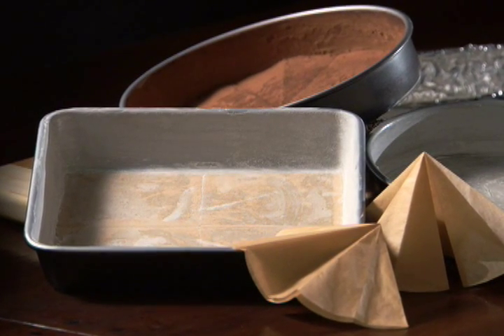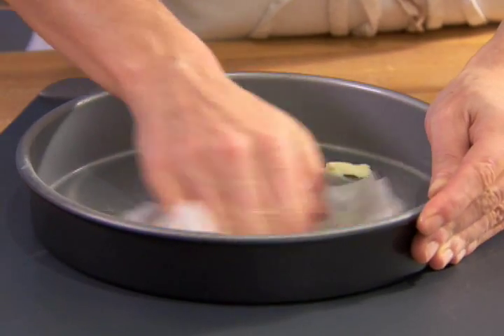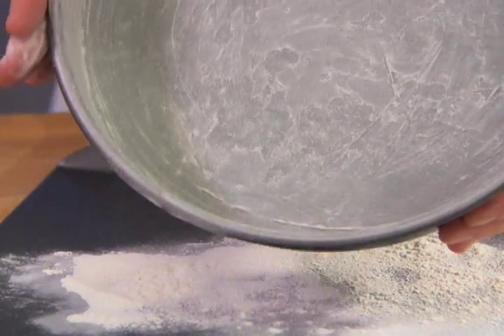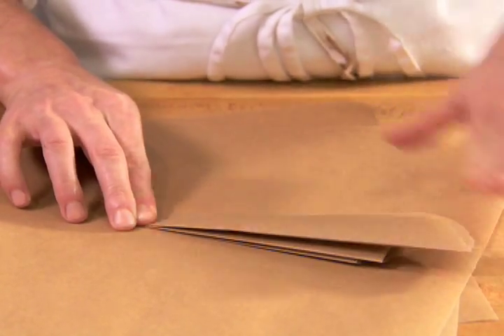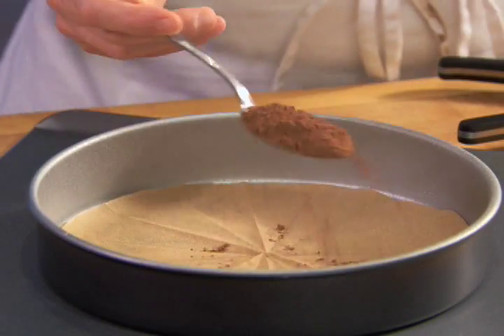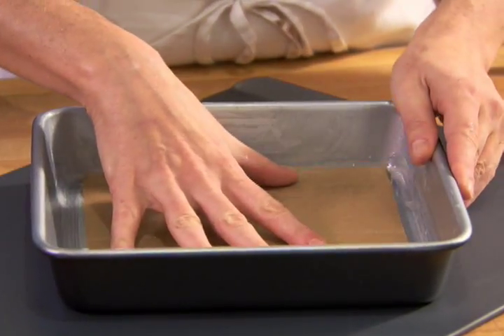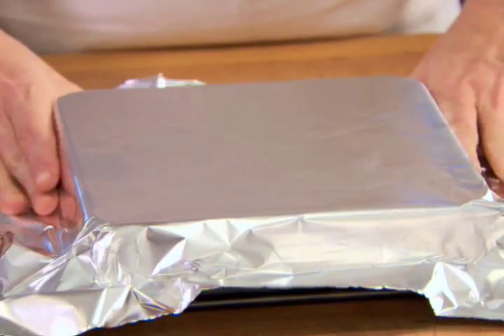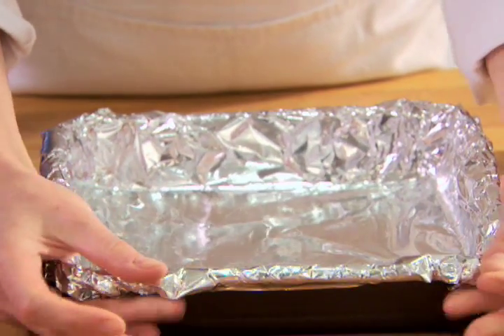Preparing Baking Pans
Don't ruin your cakes. We tell you how to prepare your pans correctly.